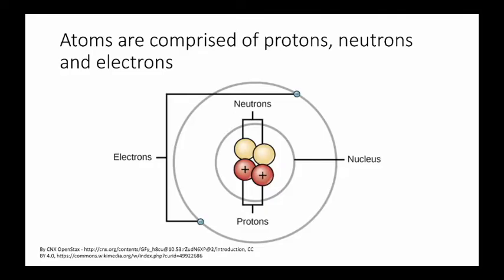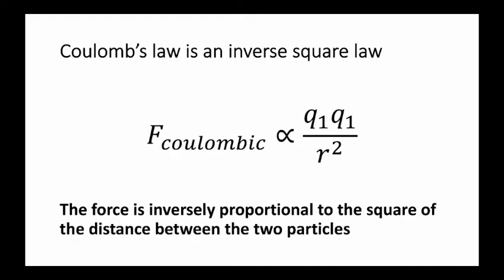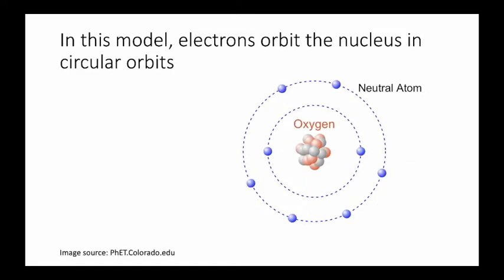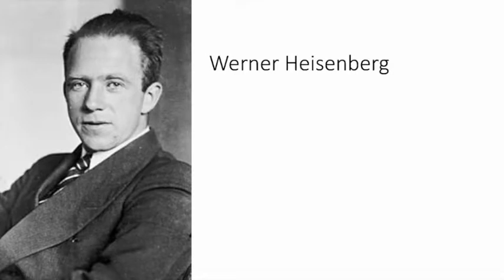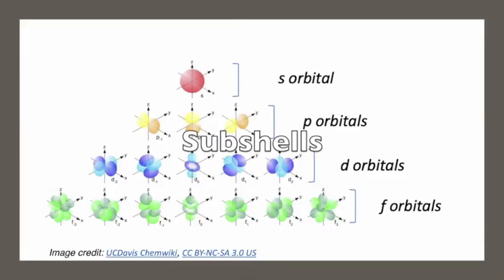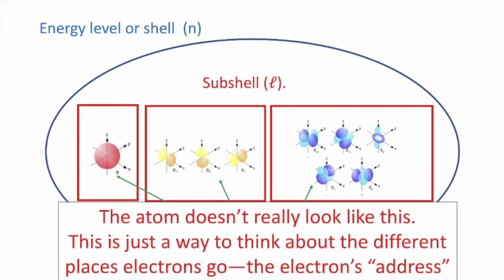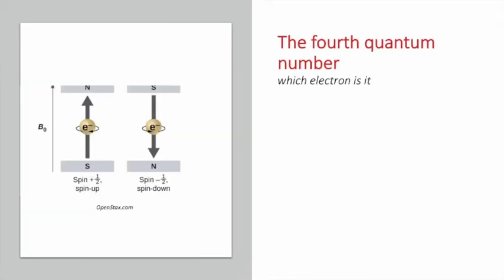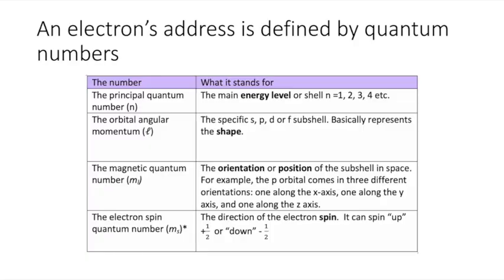1 5a models of the atom